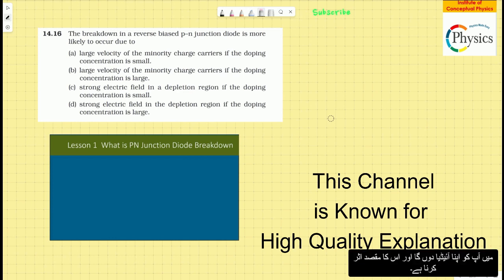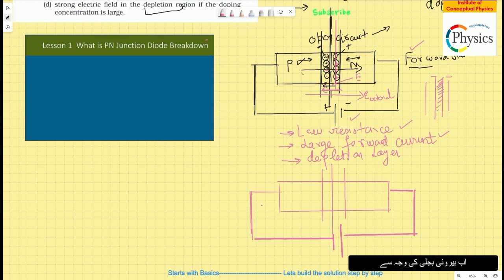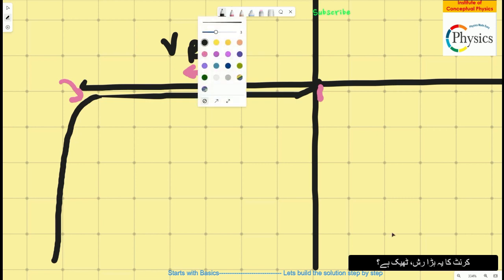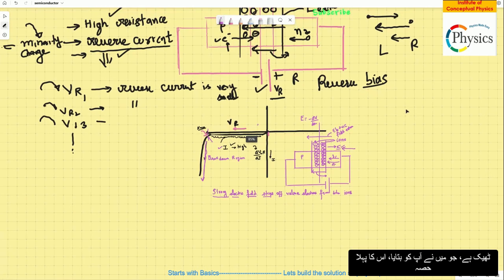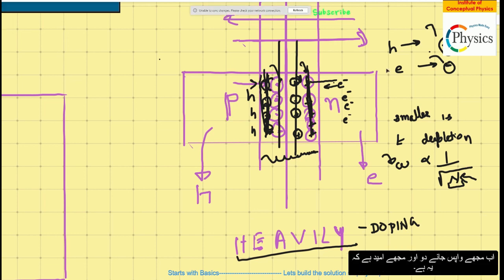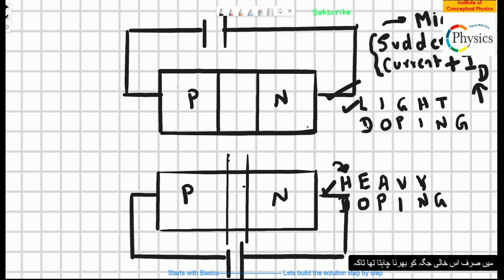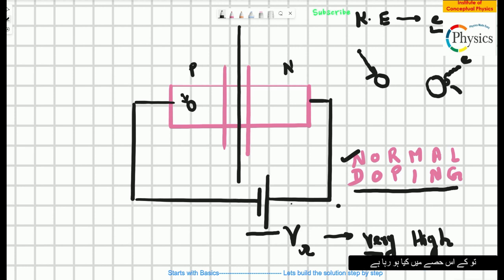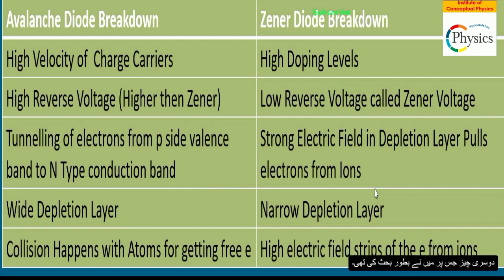معکوس متعصب p–n سیمی کنڈکٹر فزکس جنکشن ڈایڈڈ میں خرابی۔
معکوس متعصب p–n جنکشن ڈایڈڈ میں خرابی۔

a) ڈوپنگ کی صورت میں اقلیتی چارج کیریئرز کی بڑی رفتار
حراستی چھوٹی ہے.
(b) ڈوپنگ کی صورت میں اقلیتی چارج کیریئرز کی بڑی رفتار
حراستی بڑی ہے.
حراستی چھوٹی ہے.
(d) کمی کے علاقے میں مضبوط برقی میدان اگر ڈوپنگ
حراستی بڑی ہے.